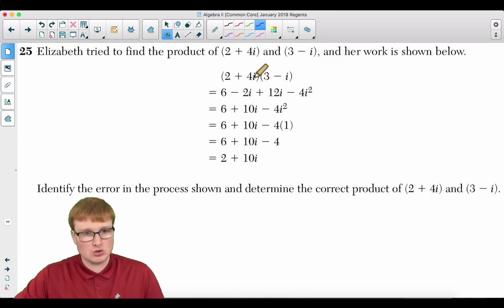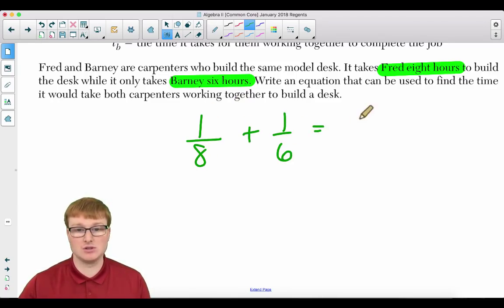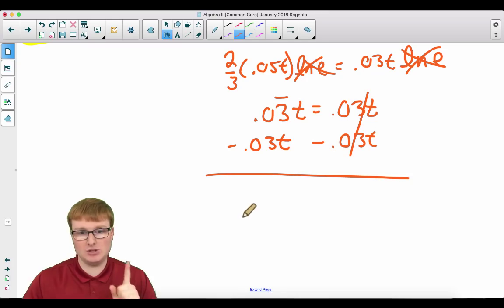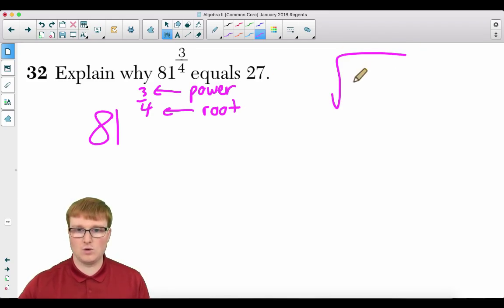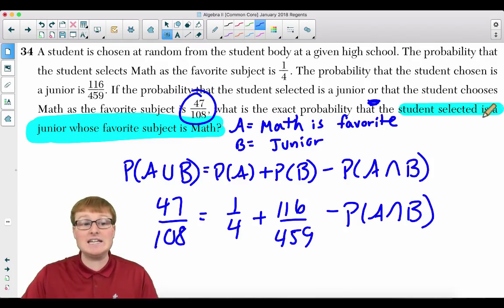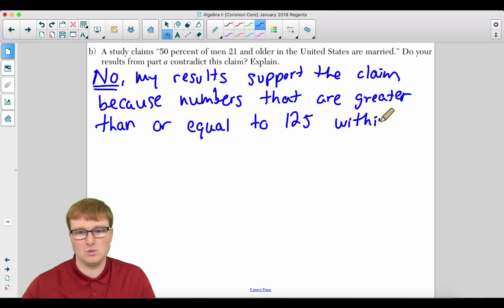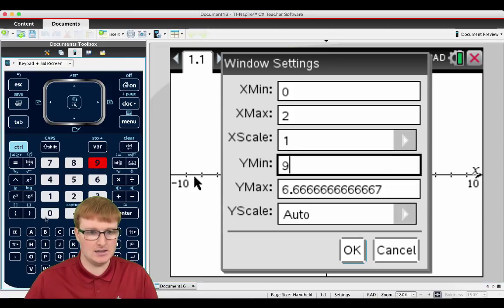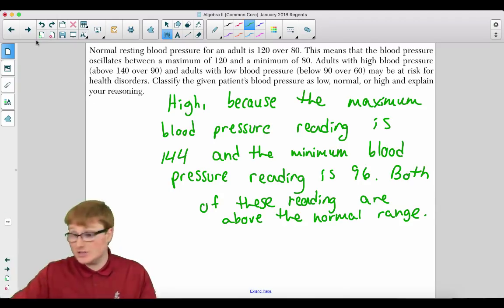NYS Algebra 2 [Common Core] January 2018 Regents Exam || Parts 2-4 ANSWERS